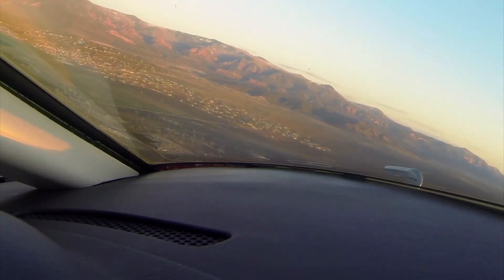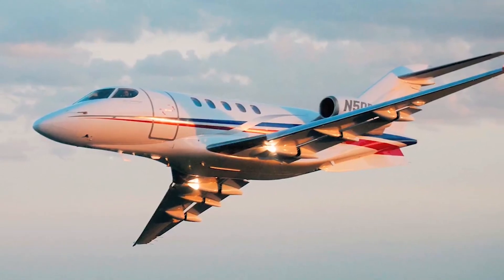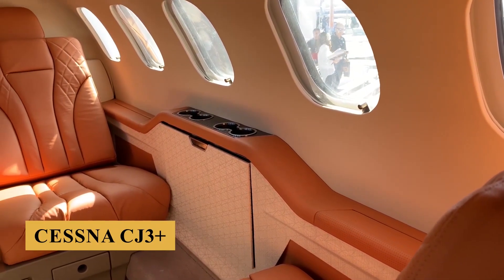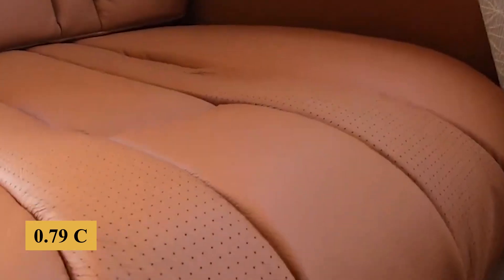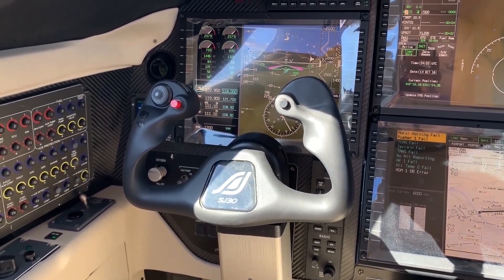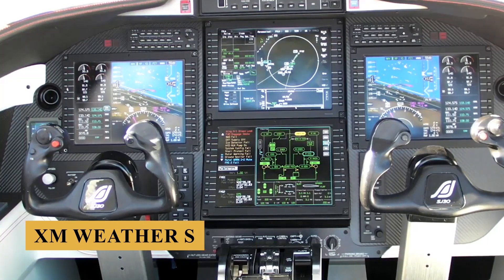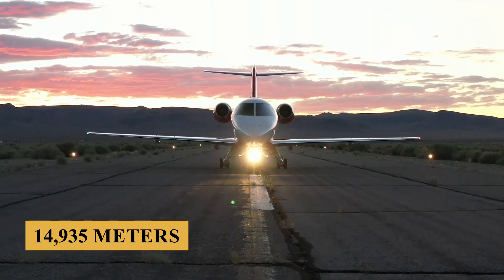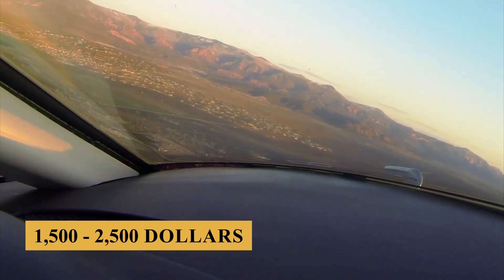Inside The 10 Million Syberjet SJ30i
Inside The 10 Million Syberjet SJ30i Private Jet

This is the Syberjet SJ30i, an aircraft Aopa describes as “a living legend”. Originally conceived in the 1980s, the SJ30 project was the brainchild of Ed Swearingen, an aviation designer known for his forward-thinking approach to aircraft performance and efficiency. Swearingen's vision was to create a high-performance jet that could outperform the existing light jets in terms of speed, range, and efficiency.
The original model, known as the SJ30, was developed in the early 1990s. It underwent extensive redesigns and testing, resulting in a series of prototypes that incrementally improved the design, and received its FAA certification in 2005, marking a significant milestone after years of rigorous development and testing.
The SJ30 was so notable for its performance capabilities, which were unparalleled in its class, that it set 3 speed records. However, to keep up with advancements in technology and market expectations, SyberJet Aircraft decided to further refine the aircraft. This led to the development of the SJ30i, which was introduced as an enhanced version of the original model, featuring numerous upgrades primarily in the cockpit and avionics systems.
The base purchase price for a new Syberjet SJ30i is $8.5 million before options, and the charter price is estimated at $3,000 to $5,000 per hour. While the annual fixed cost is estimated at $250,000 to $400,000, the average hourly operating cost is estimated at $1,500 to $2,500.
Here is everything you need to know about the Syberjet SJ30i.

TIMESTAMPS
0:00 - Intro
1:42 - Cabin
4:22 - Cockpit
6:44 - Performance
8:06 - Prices
8:39 - Outro